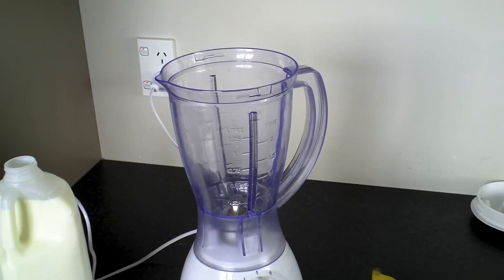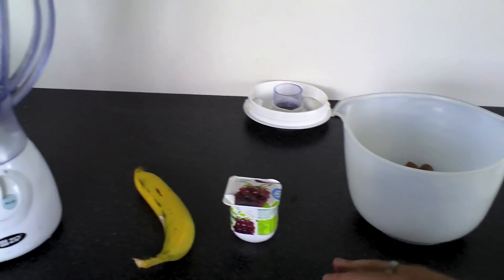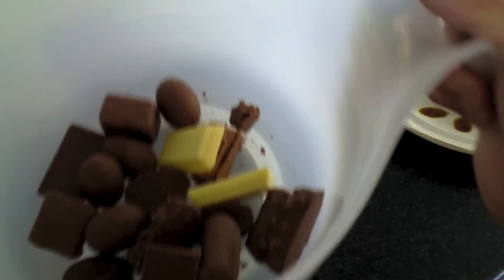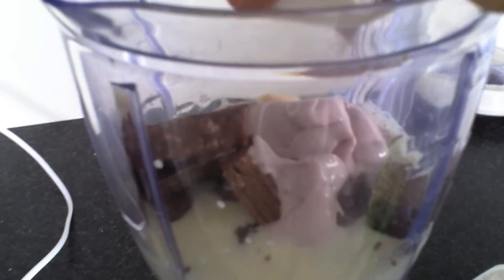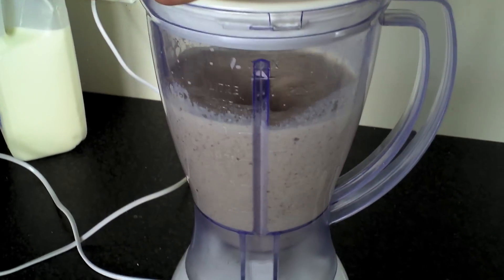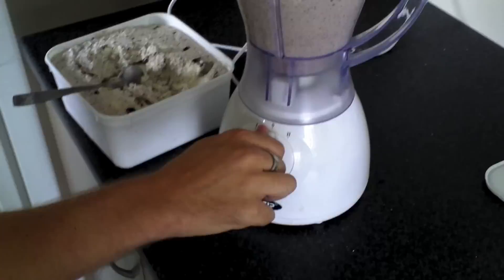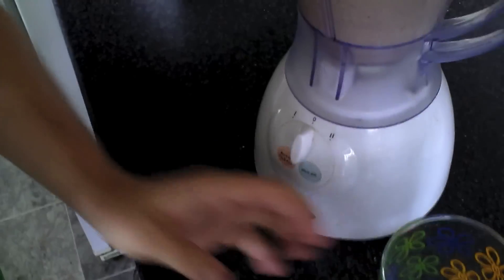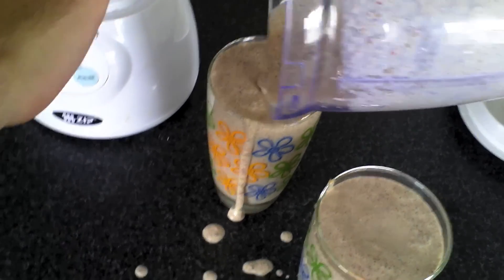Our Favourite Milkshake - Daily Vlog # 5